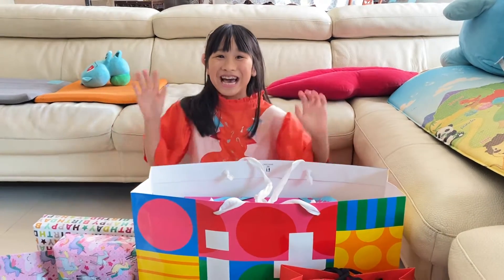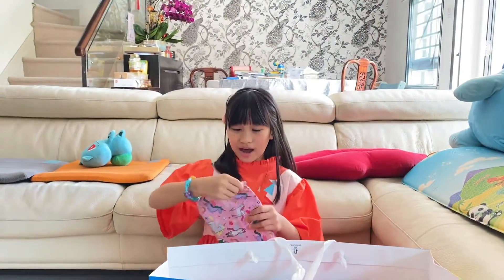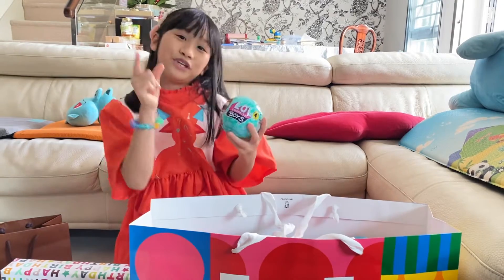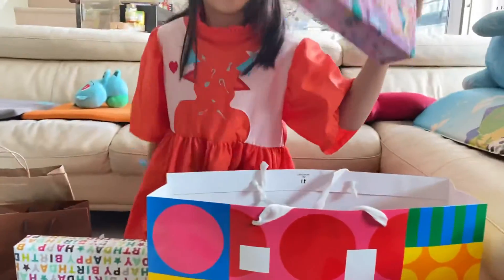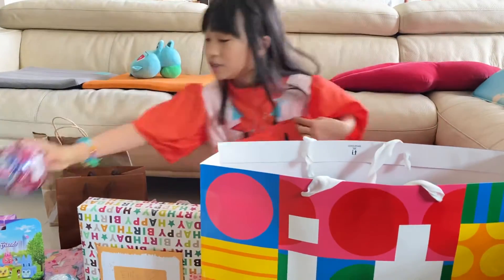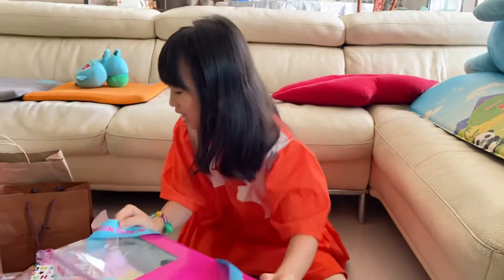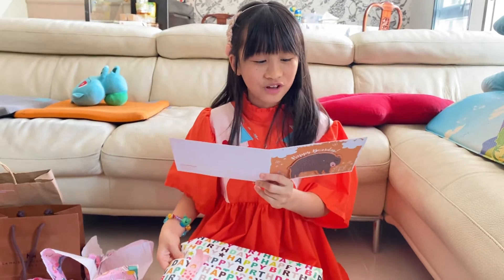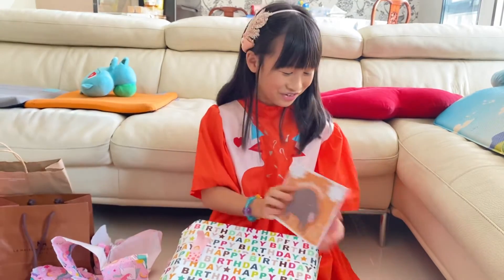March 16 2021 is my birthday 🎂